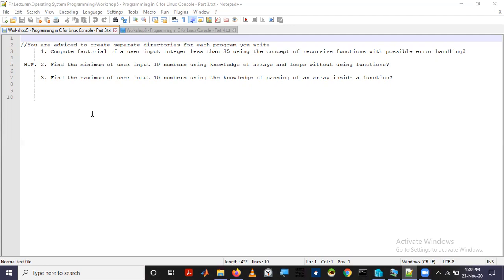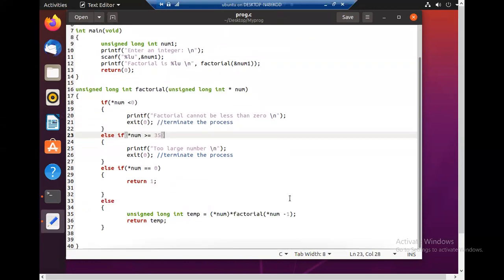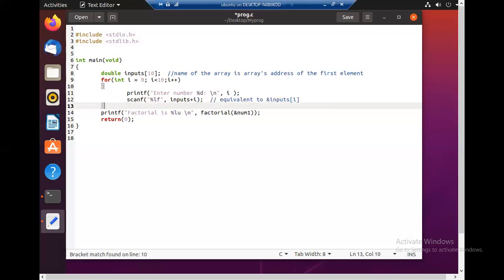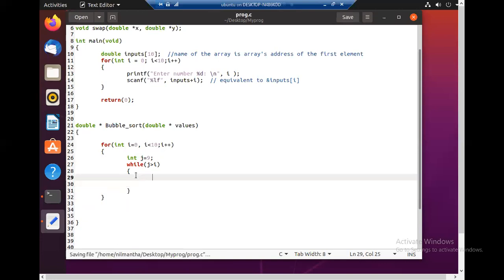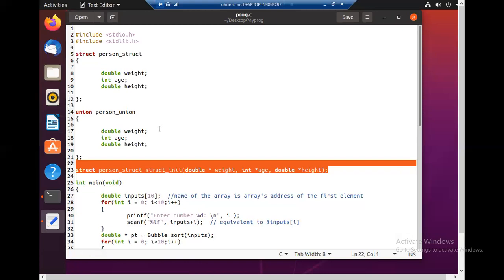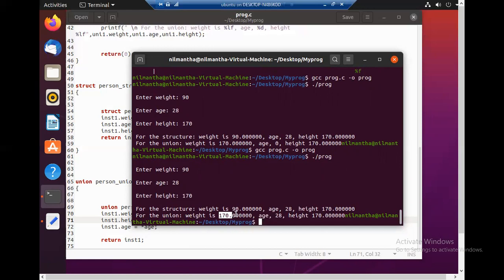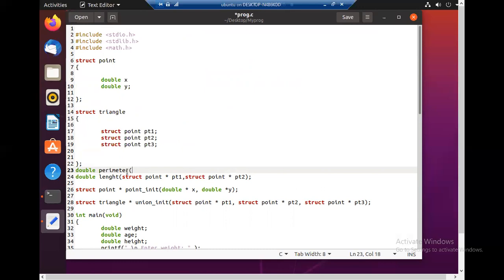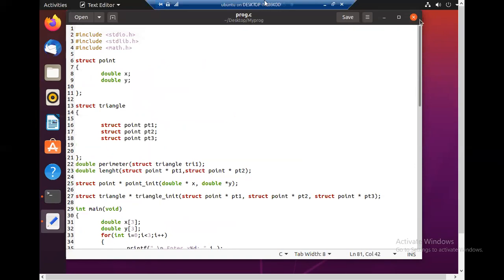OS Programming - Lecture 3 - Programming in C - Part II